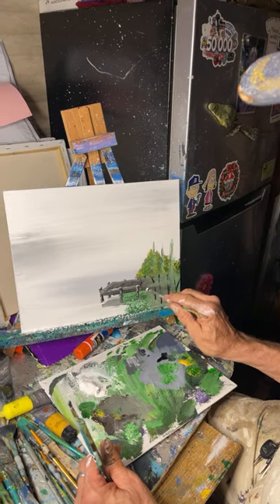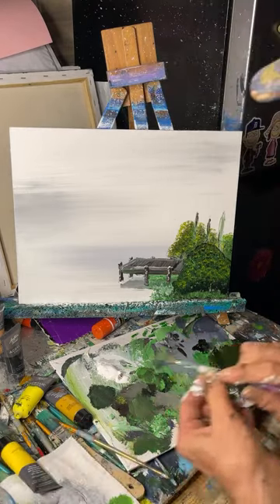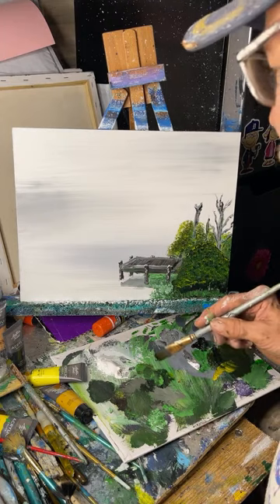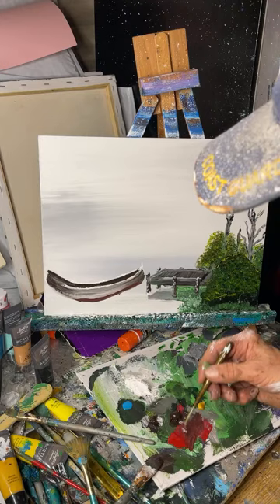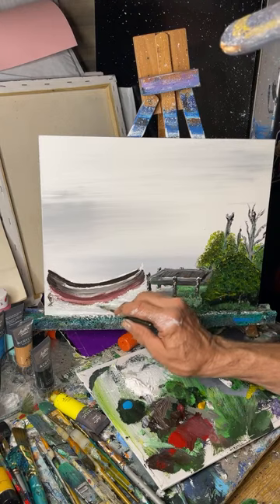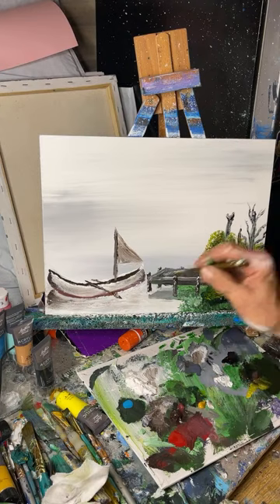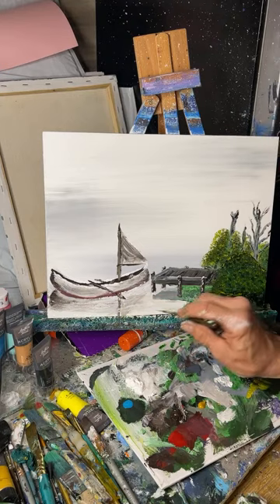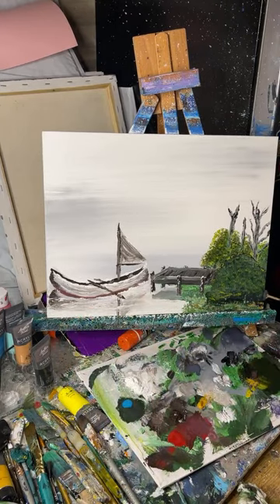Artist Painting LIVE with Storyteller Donny Coast Guard Veteran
Things to do in the Smoky Mountains / Pigeon Forge Tennessee / Gatlinburg Tennessee

Donny is now an ITH Incredible Tiny Homes Independent Contract Sales Rep and he can get folks a discount if they want one of the Incred-i-line tiny homes as an investment for them, but they have to go through Donny first to get his discount (we are thinking rental potential on these) the Amish built ones are not part of the discount email us for details and to receive a link and his code number for your discount email ...

Joy's Amazon Page
Shop recommended products from Joy's favorite products or just click Joy shop link fist then search and shop for anything else you want each time you shop Amazon and (Joy) have the opportunity to get a little referral blessing because Amazon just accepted her into the influencer program so if people click her shop link to shop Amazon before they shop, then she can earn a small commission but they do not get charged anything extra, it’s just a way they can help her earn a little income if they already shop Amazon anyway ( Thank you ) here is the link below...

Joy @ Smoky Mountains Blessed / Storyteller Donny
for friends who asked us to share our blessing flow

Joy
Donny